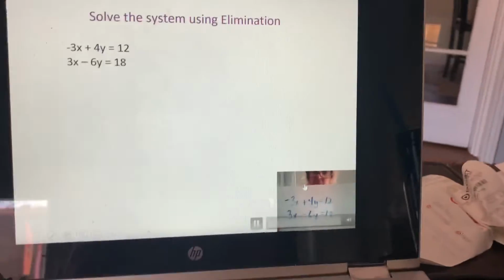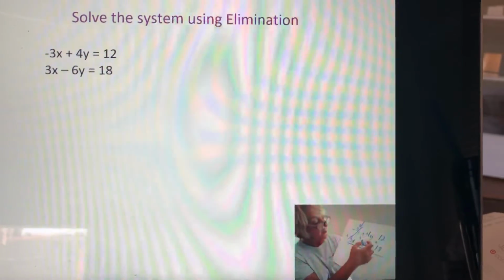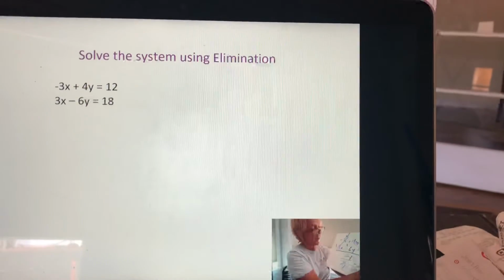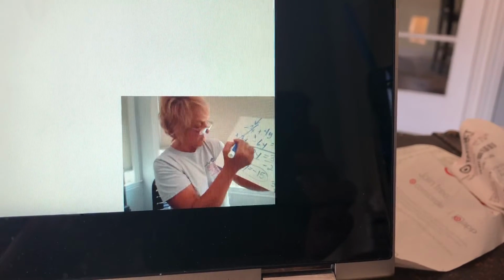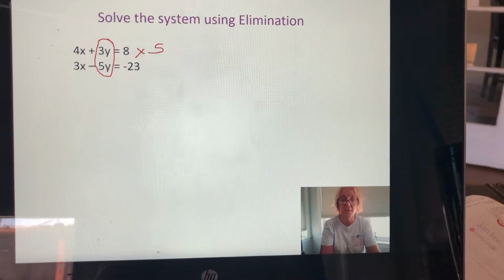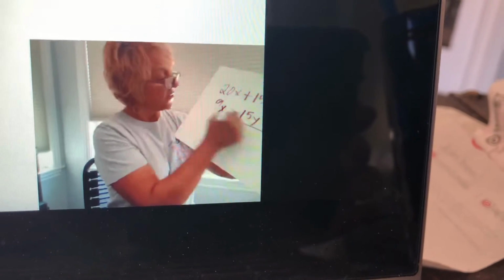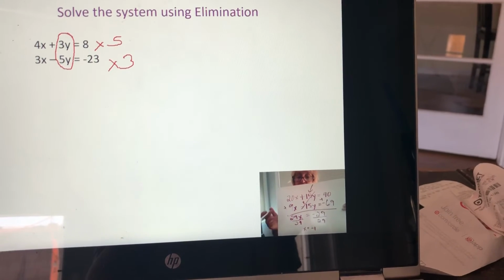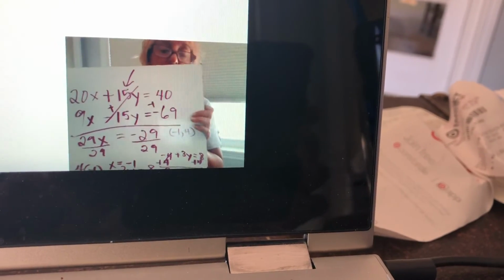6.3 / 6.4 guided notes